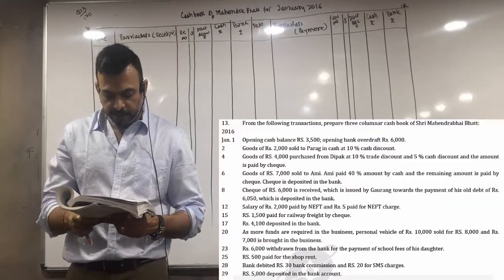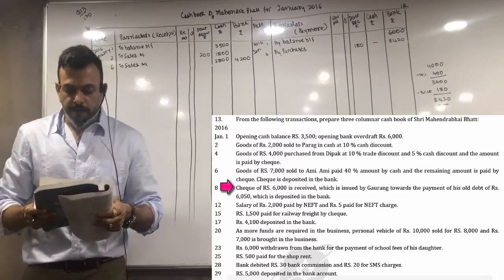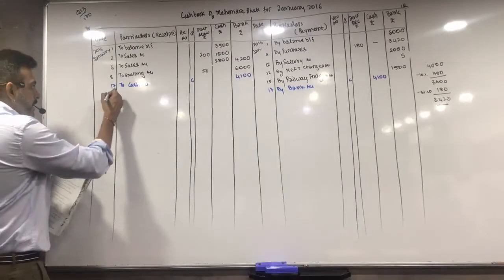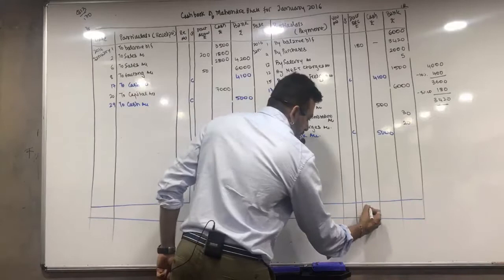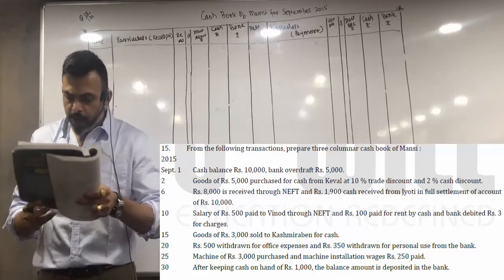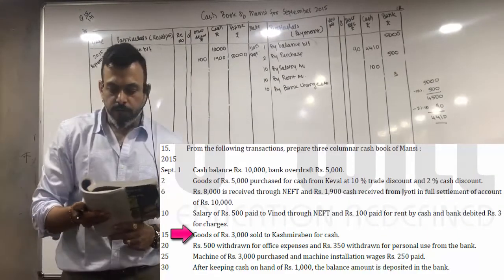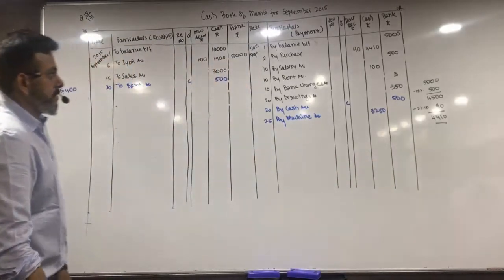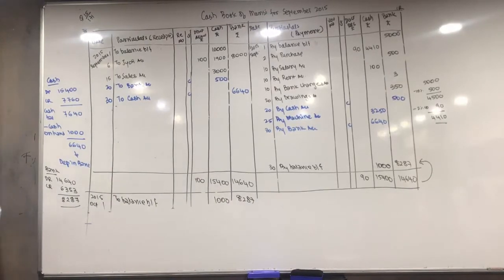cashbook lec 4 q13 q15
Cashbook - Important Sums for Closing Balance Adjustment